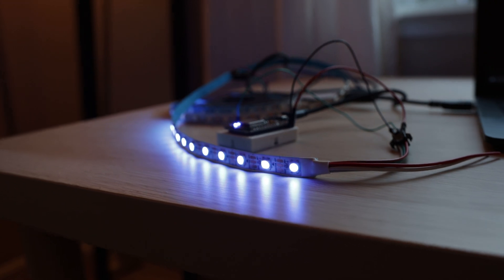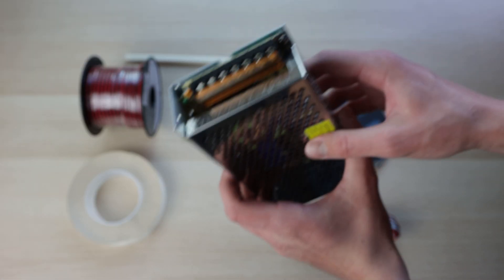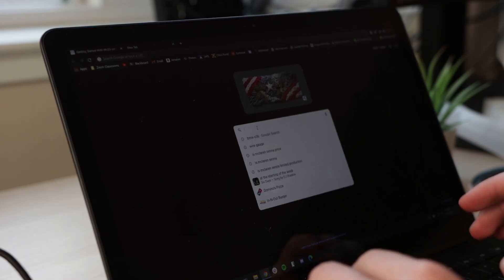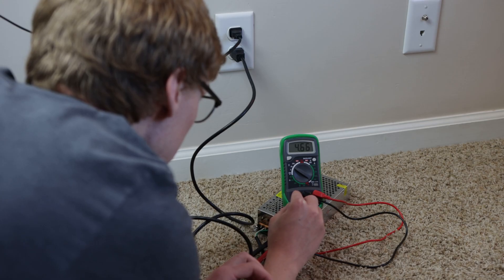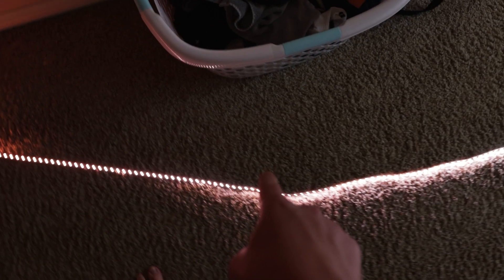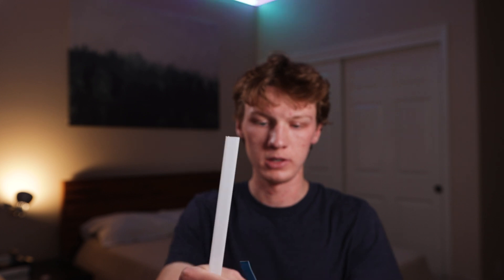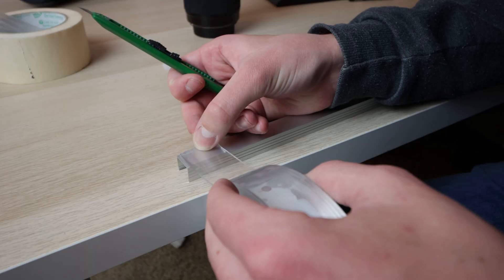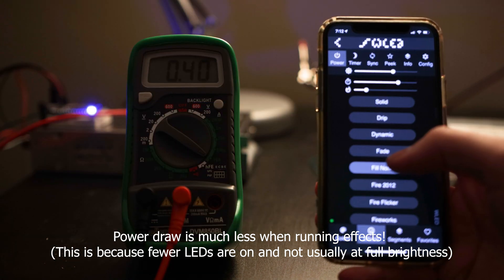Custom WiFi controlled RGB LEDs for your room! (DIY)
Products I Used:
16.4ft RGBW 60 LEDs/meter strip ($53)
Power Supply Options (5v 10A recommended)
ESP8266 NodeMCU WiFi controller ($8)
LED Diffusion Channels (Optional)
Adhesive cable hider ($15)
Double Sided Clear Tape ($12)
Hookup wire I ordered

I want to emphasize that this isn’t all plug and play! Watch the tutorial videos, and do your own research! Also, some assembly is required, including stripping wire and most likely soldering!